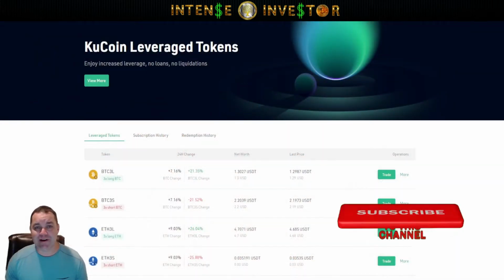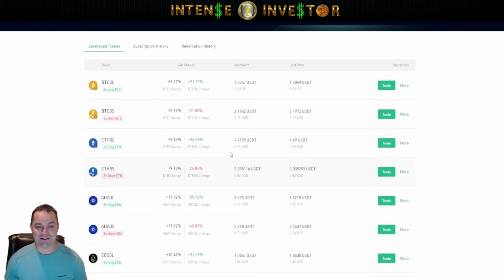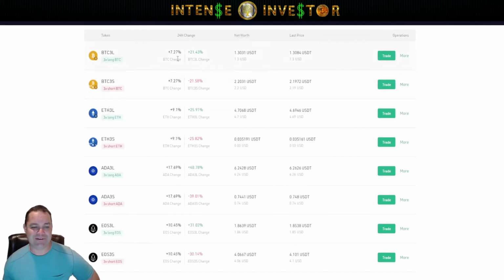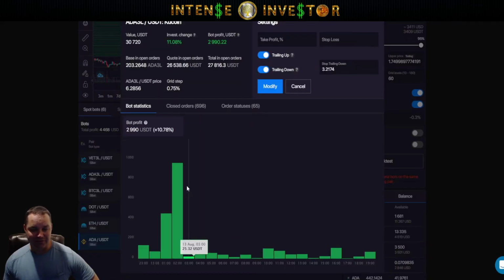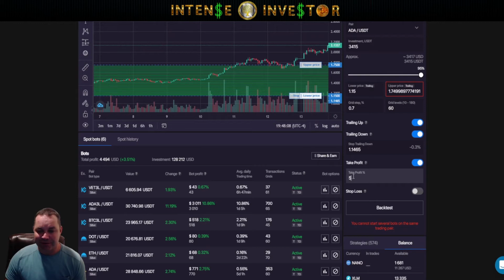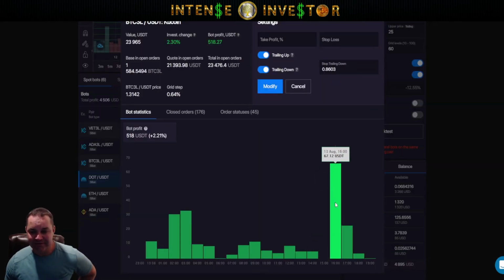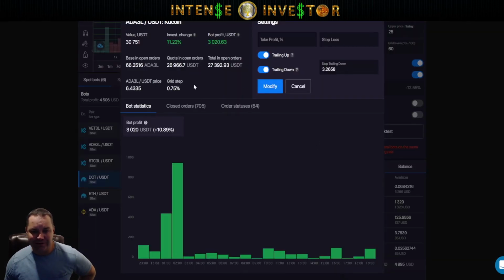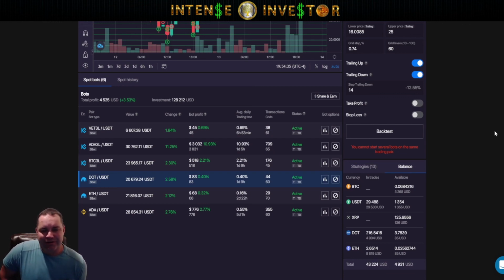BITSGAP REVIEW | TUTORIAL ON HOW TO USE KUCOIN 3X LEVERAGE TOKENS TO MAKE HUGE PROFITS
In this video I go over how I recently was able to make some very nice profits with the Bitsgap trading bot by using Kucoin leveraged tokens.  These tokens work like any other spot USDT pair but triple your earnings or losses.  USE THESE TOKENS AT YOUR OWN RISK and be sure to set a "take profit" or "stop loss" when you set up your grid bot with these leverage tokens.

Ive also provided a link to Kucoin exchange if your interested in signing up.

✅  KUCOIN - Low Fees - No KYC Required

✅ YIELDNODES - 10%-20% Monthly Returns Masternoding Crypto

✅  CELSIUS NETWORK APP  (ANDRIOD/APPLE) - Get $30 of FREE BTC

✅  VOYAGER APP (ANDROID/APPLE)  - Buy Crypto - Get $25 of FREE BTC

💰 TOP FOREX BROKER I USE 💰